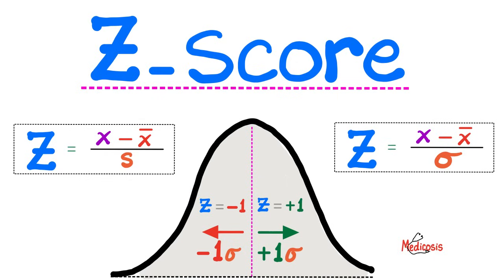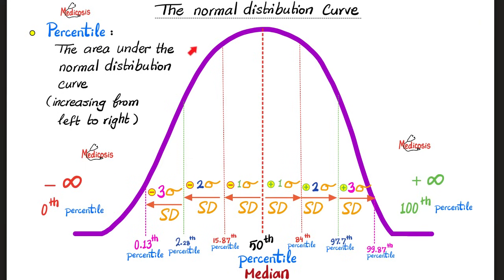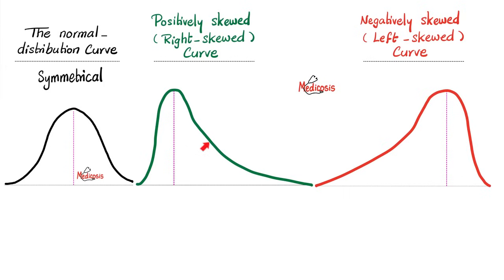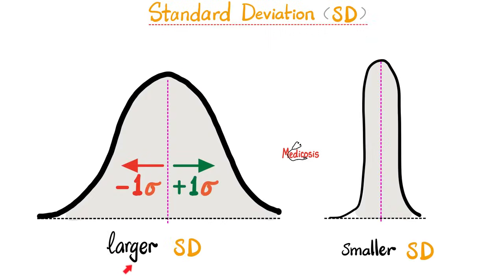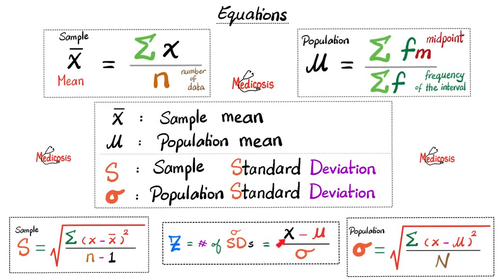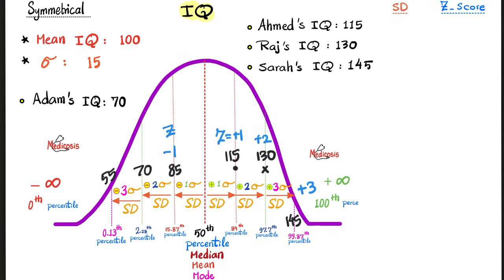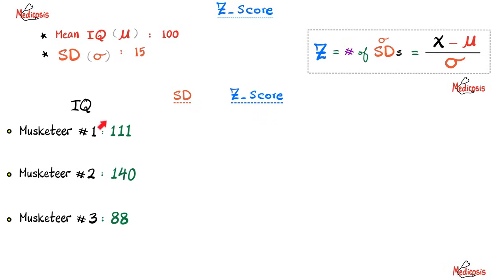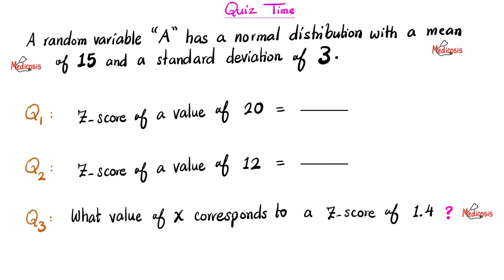Z-score (z) - Standard deviation of the mean (SD) - Variance - Percentiles - Statistics